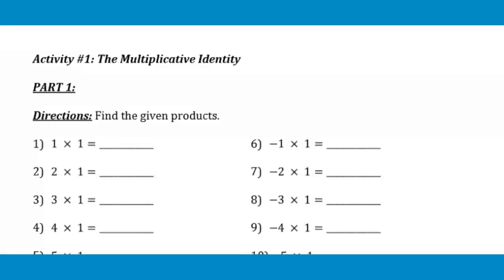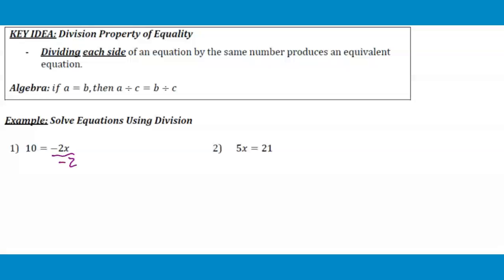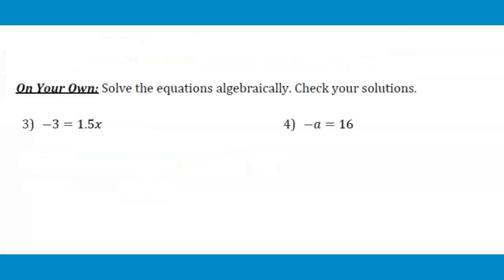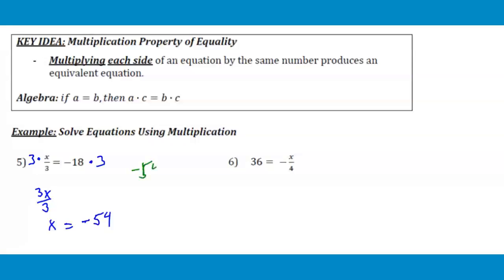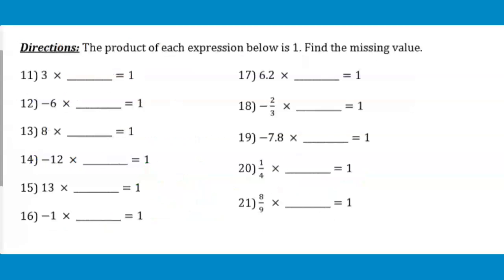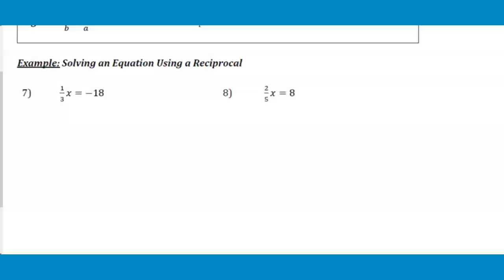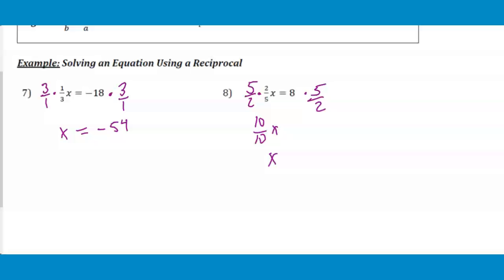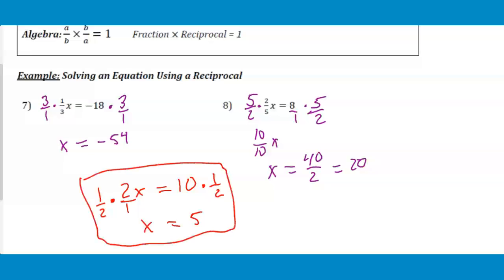Solving Equations by Multiplying or Dividing